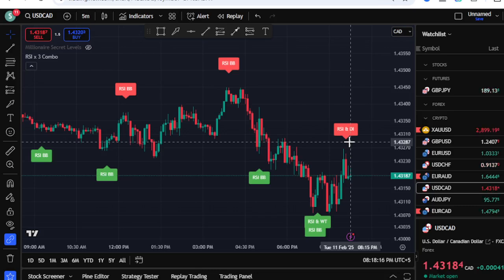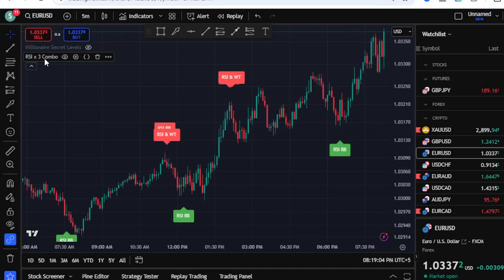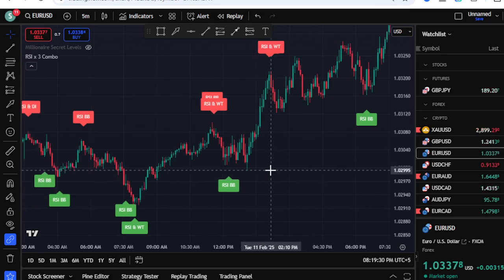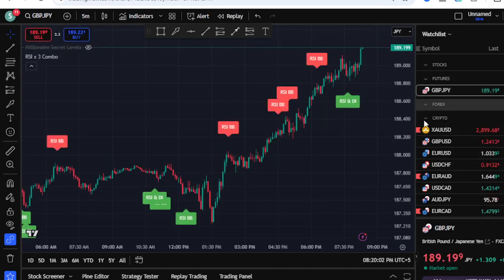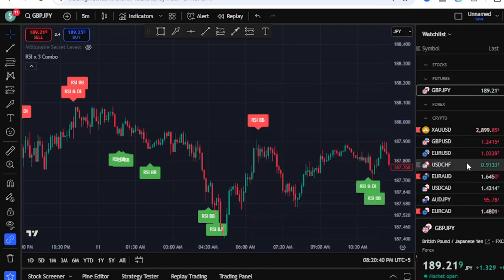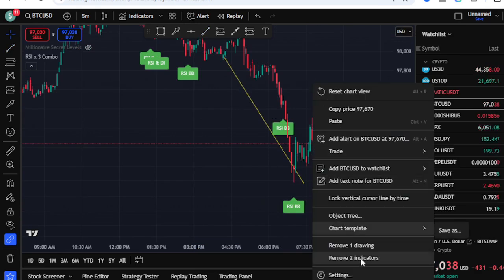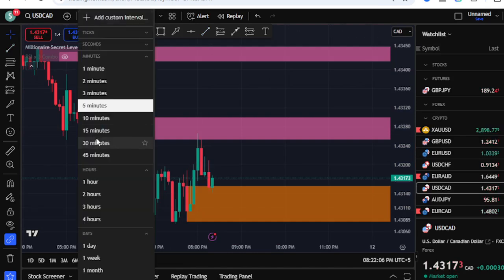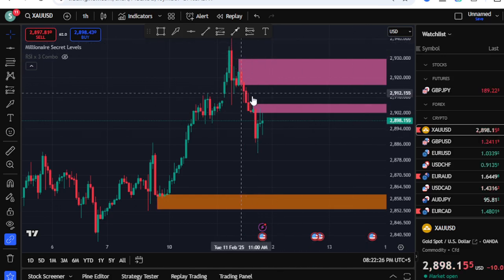1 Secret indicator on TradingView that traders love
In this video, I will show you the one secret indicator on TradingView that could change the way you trade. It’s super easy to set up and can help you spot better opportunities.